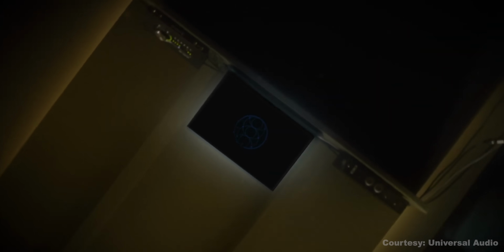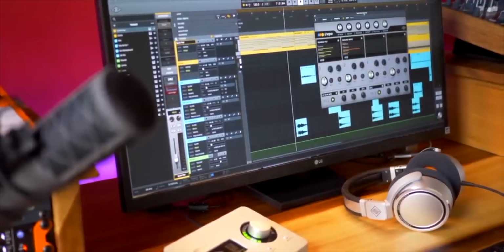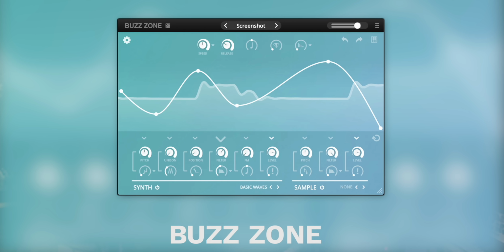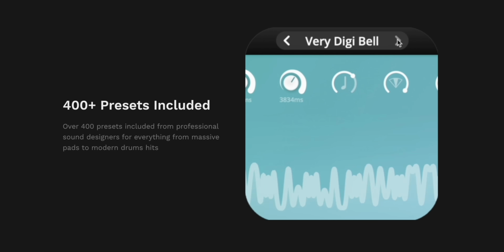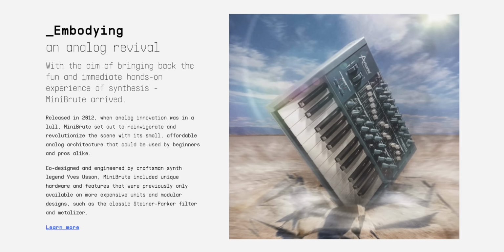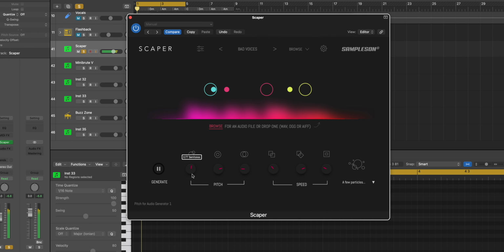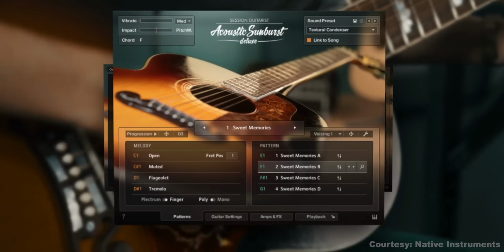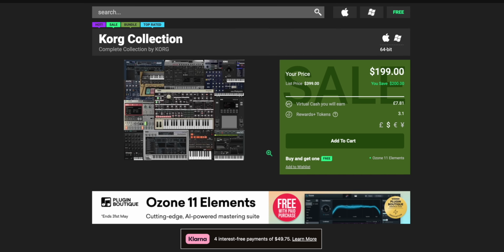FREE for Windows! Universal Audio's Major Move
⬇️ Links here ⬇️
3. Arturia MiniBrute V
5. Native Instruments Low End Modular
6. Native Instruments Acoustic Sunburst
7. Ozone 11 Elements FREE (with purchase)
8. Verve Analog Machines Essentials FREE
11. Glitch Machines FREE (with purchase)
12. Mackie Mixer DEALS
13. IK Multimedia Synth DEAL
= Freebie =

This is the latest news from the music production world. Luna, the free DAW from Universal Audio is finally available for Windows users! I think I found the most fun synth ever - Buzz Zone. Arturia has released a software version of the MiniBrute synth, and Scaper by Sampleson gives you cinematic soundscapes from any audio file you have! Of course I’ve got deals and a free synth plugin for you as well.

Timestamps
0:00 Intro
0:08 Luna Windows
2:41 Buzz Zone
4:53 MiniBrute V
6:15 Scaper
7:31 Low End Modular
8:29 Acoustic Sunburst
9:07 Sponsor
9:35 DEALS
10:35 FREEBIE